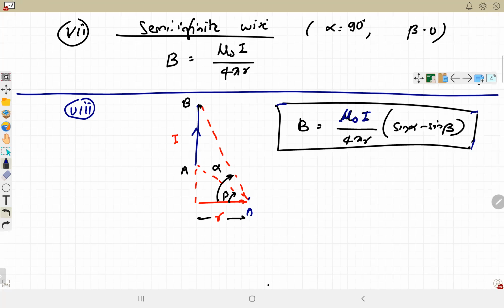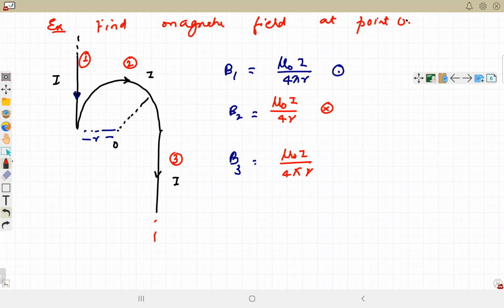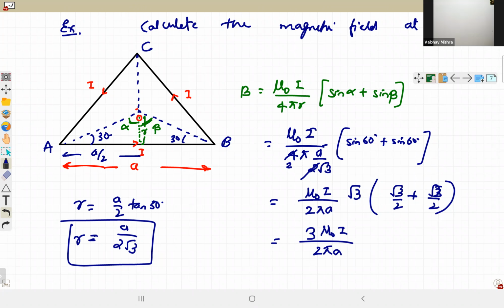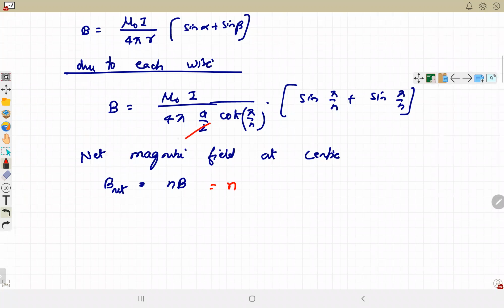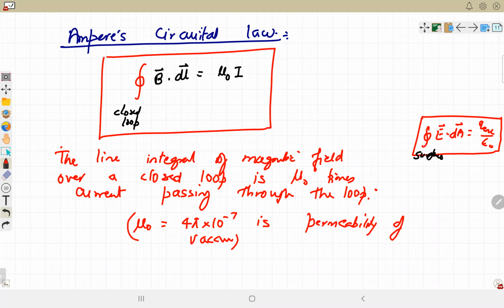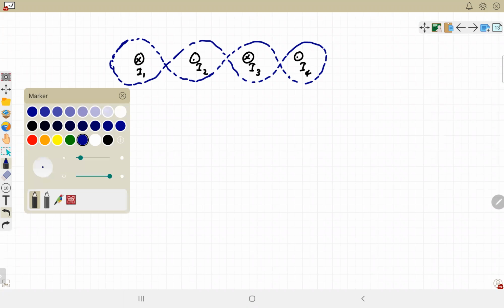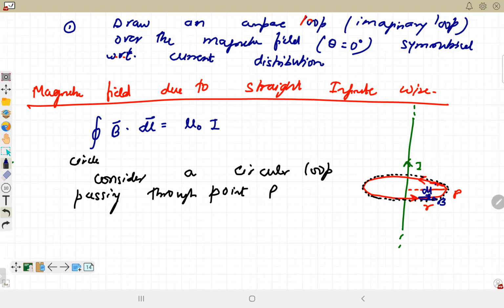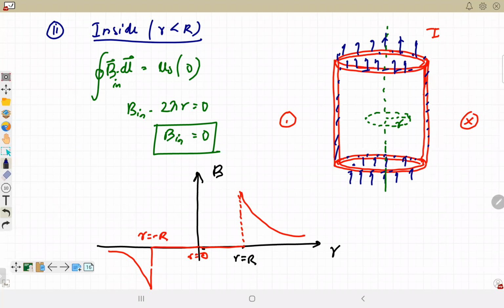Magnetic Effect of Current lect -3||Class 12th||Physics || 27th JULY||Physics by Vaibhav Sir..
#100 PLUS ACADEMY
Get the best Coaching from top JEE trainers and IIT Gurus.
# NEET
# NTSE # Olympiads
# 8,9,10,11,12th
# CBSE, ICSE, IB Board Tuitions Classes
# Physics
# Mathematics
# Math # Science